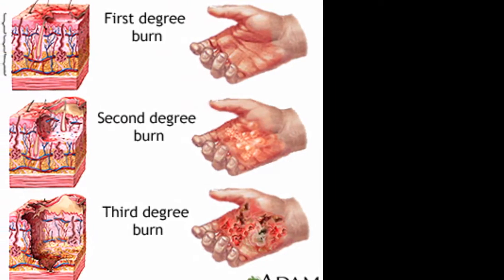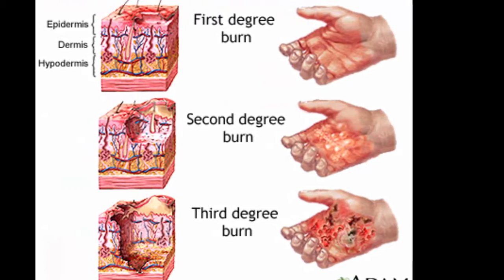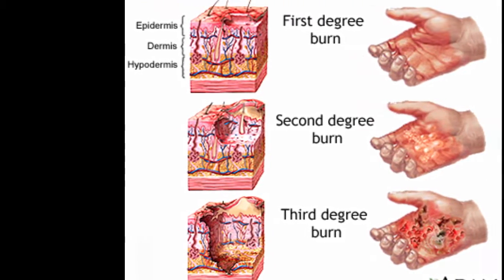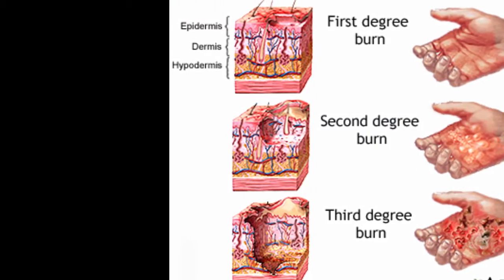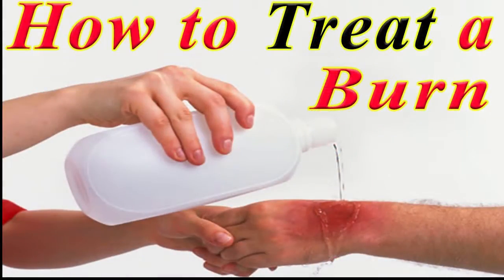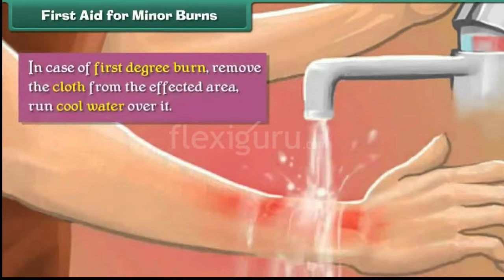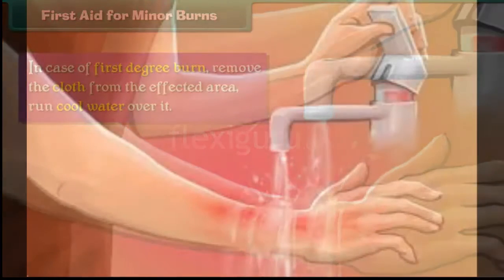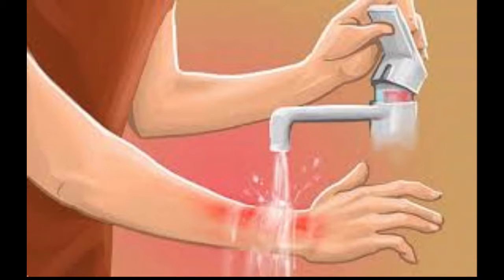Pain Caused by Burns | health care